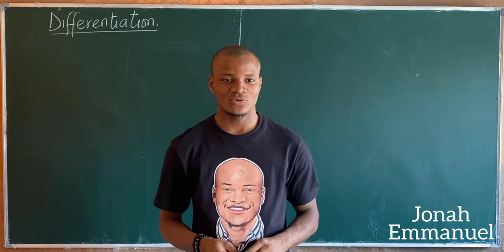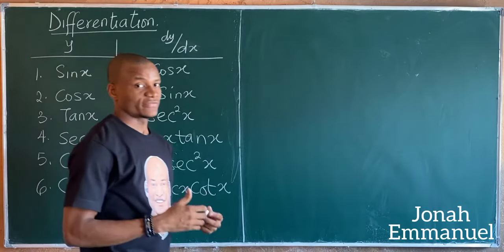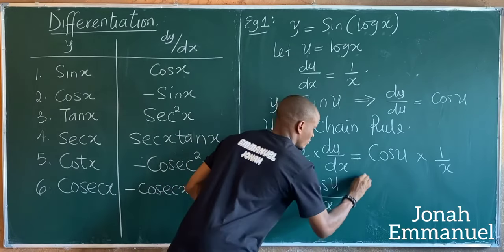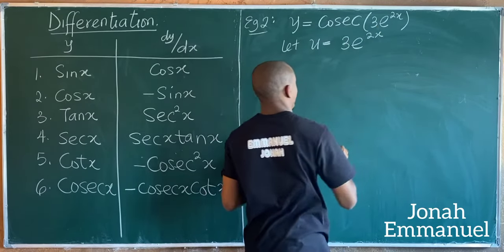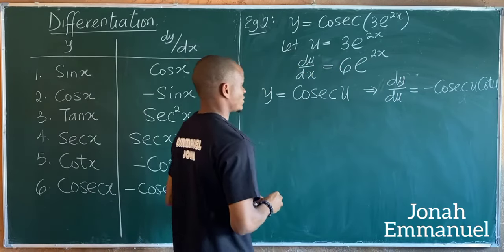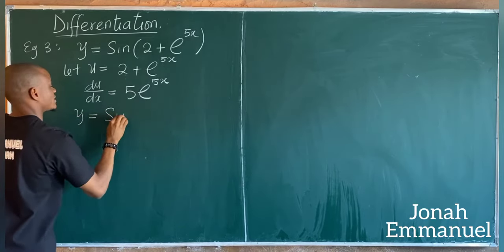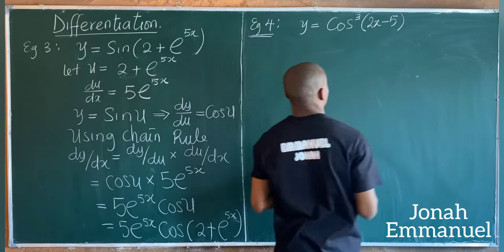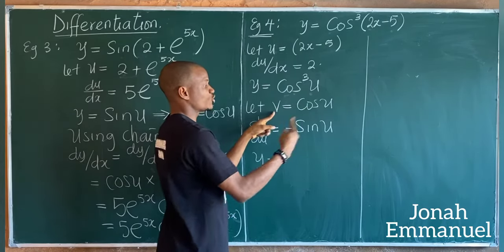Differentiation of Trigonometric functions 1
This video teaches the Differentiation of trigonometric functions of sine, cosine, tangent, secant, cosecant, cotangent and their combination etc.